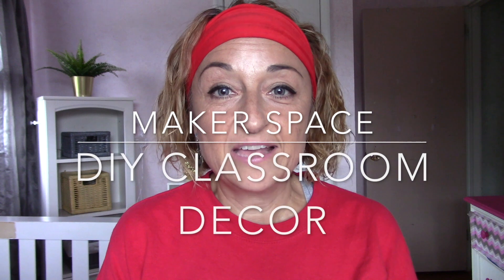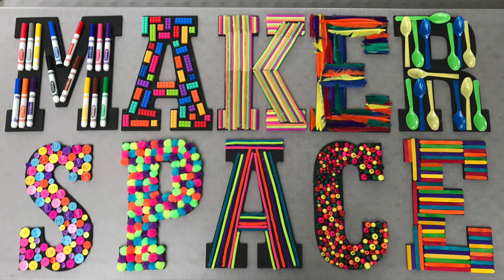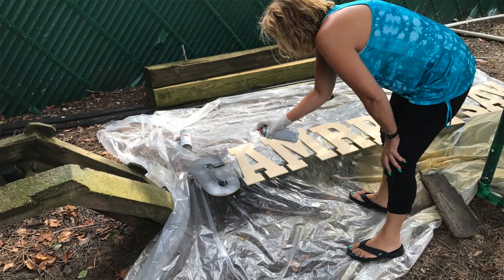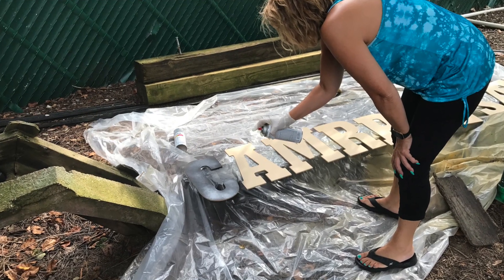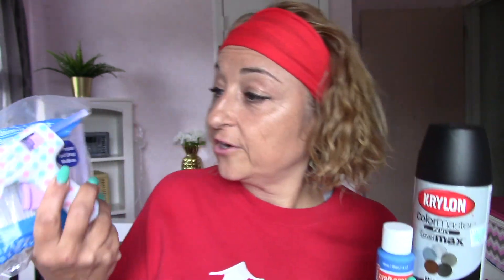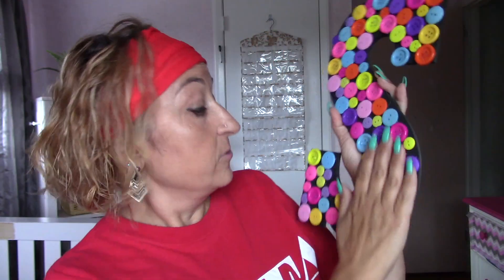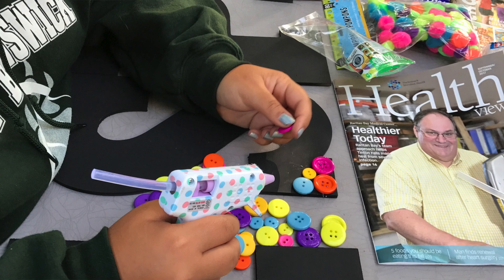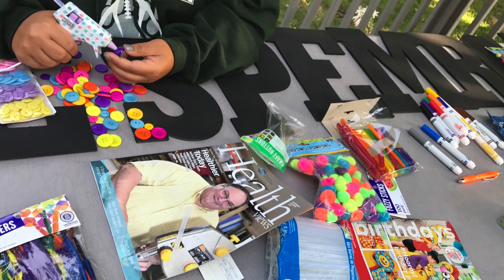DIY Makerspace Classroom Wall Art // Alicia Vilas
In this video I explain the DIY classroom sign I make which states Maker Space.  This makerspace wall decor is great if you do STEM or STEAM activities on a regular basis and/or if you do genius hour.  Watch the video and learn how to make your own wall art. || EXPAND TO SEE MORE ||

Tailwind is a pin scheduling tool for bloggers.

Link in Profile lets you add links to your Instagram images and send your followers where you want them to go (such as to specific YouTube videos, affiliate programs, TpT product page, etc...)